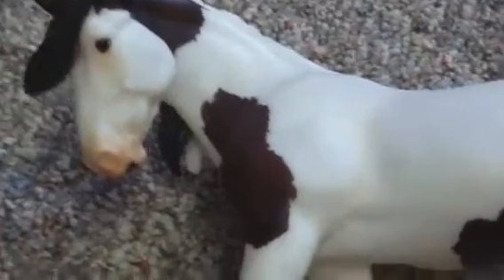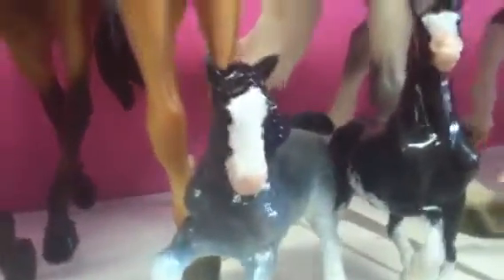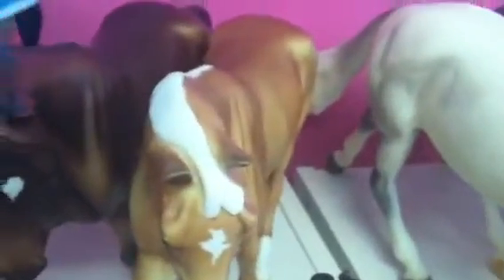Breyer horses I got at breyerfest 2012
This is what I got at breyerfest 2012. I had a really fun time at Breyerfest this year, and I hope I get to go back in 2013. =D